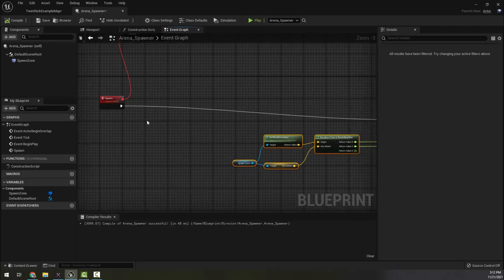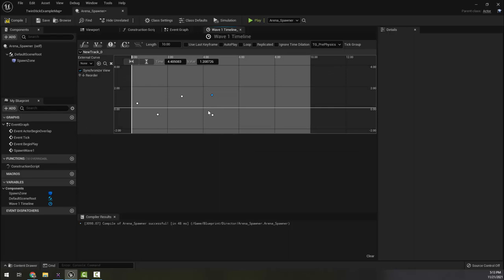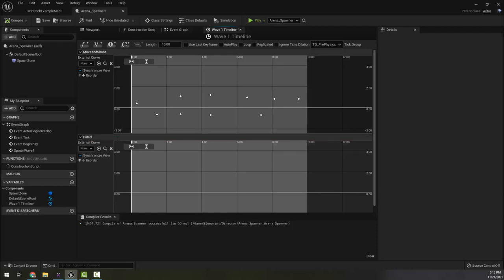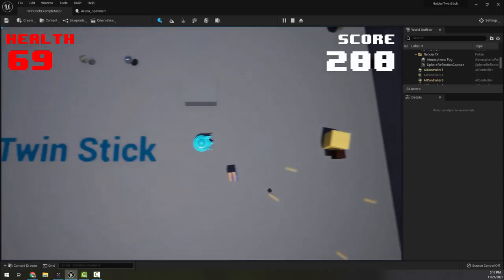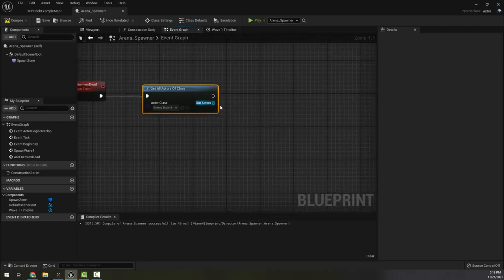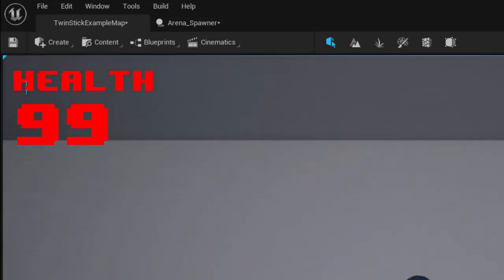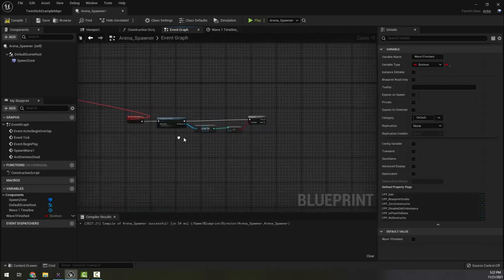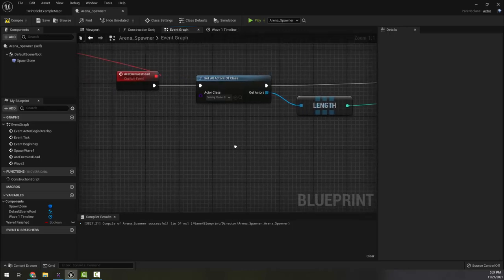Twin-stick Shooter - Custom Wave Spawning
How to spawn custom waves of different types of enemies using timelines and how to trigger new waves when all enemies are dead using get all actors of class.